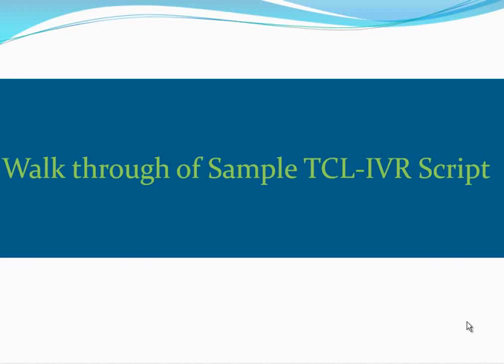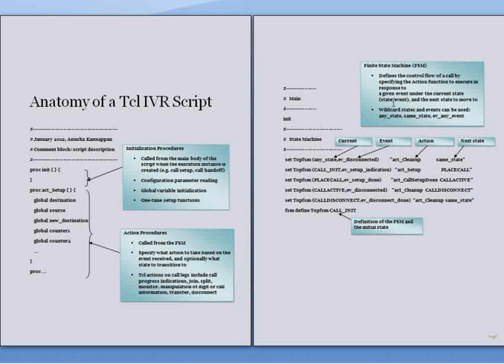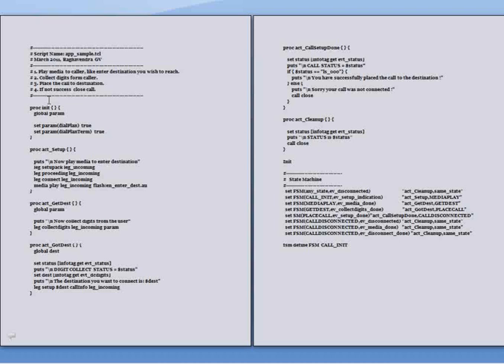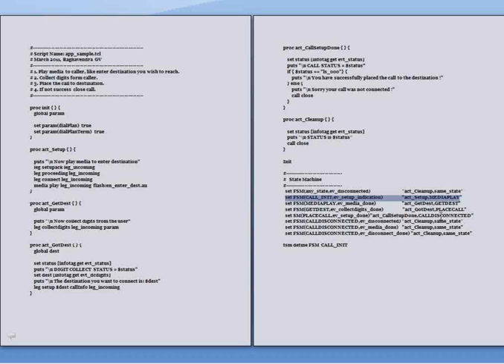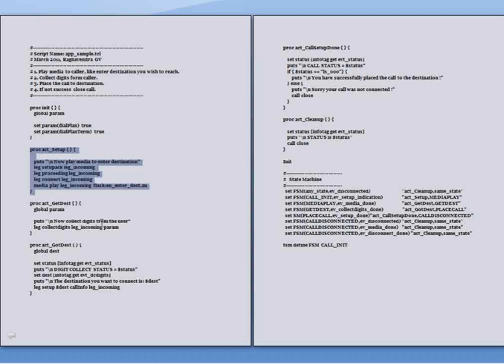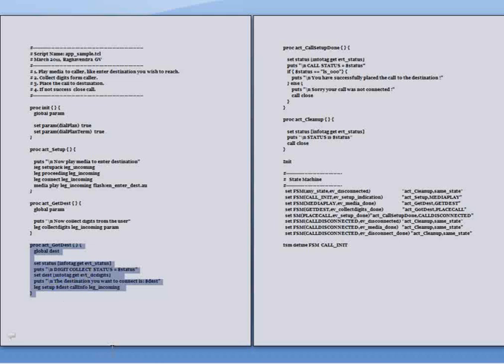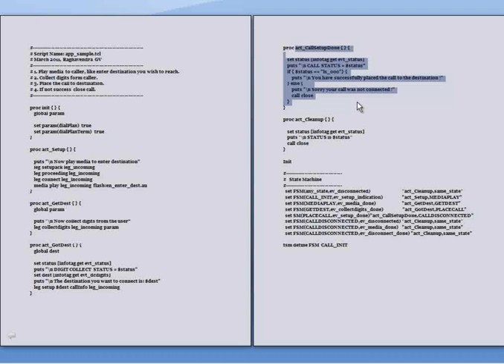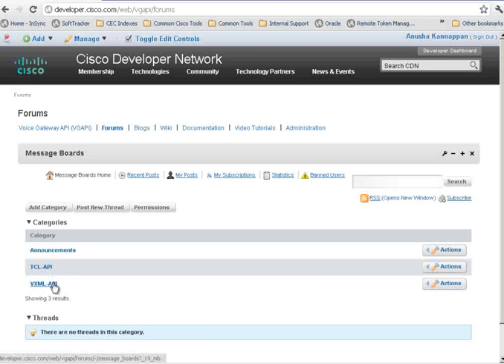Cisco DevNet Tcl IVR API Tutorial #2 -- WALK-THROUGH OF CISCO TCL-IVR SCRIPT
This video covers the Anatomy of Cisco TCL-IVR Script and walk-through of a Sample TCL-IVR Script